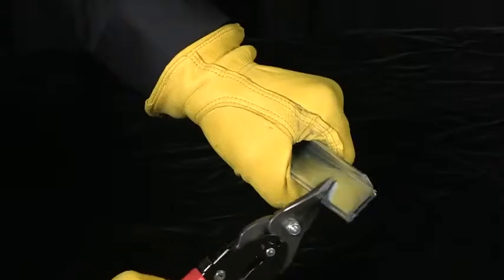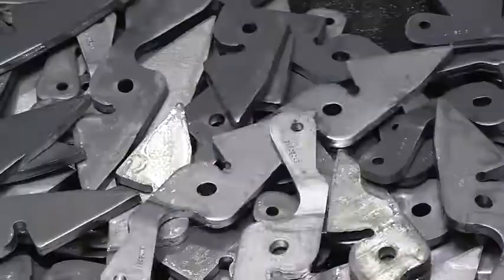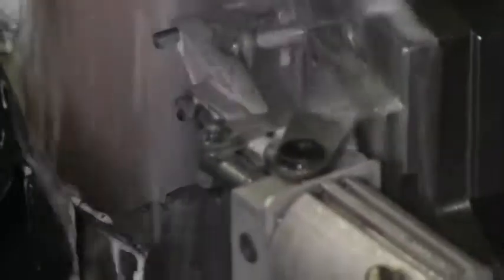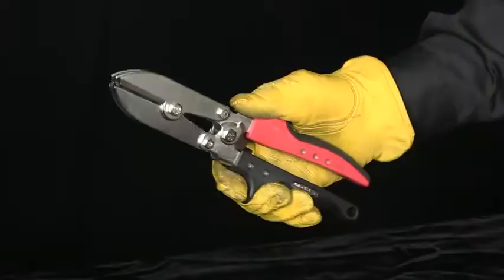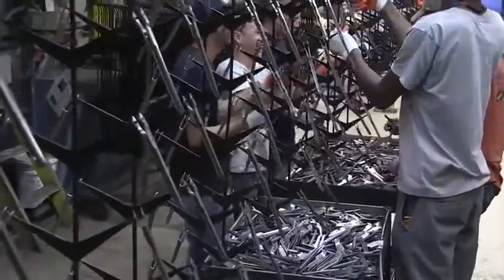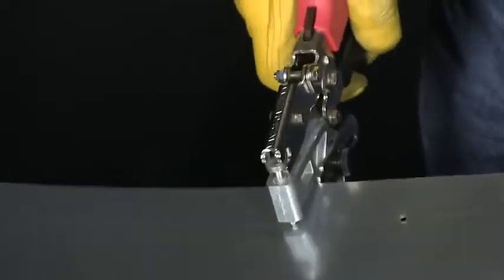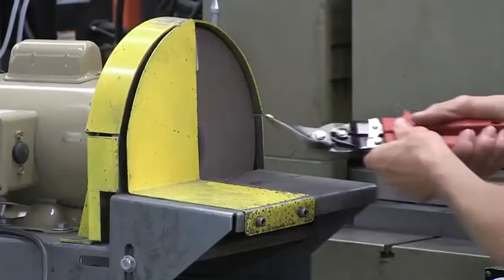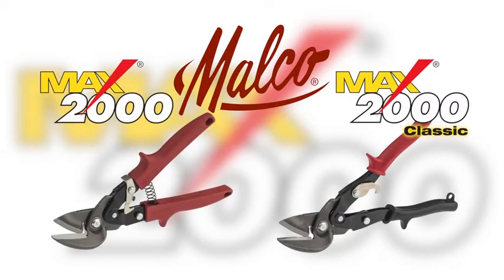How to make metal cutting tools in the manufacturing companies | Metalworking Tools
How to make metal cutting tools in the manufacturing companies | Tools| Tools

1.Malco M2006 MAX2000 Bulldog 1-1/4-Inch Cut Capacity 10-3/4-Inch Left Cut Offset Aviation Snip
Amazon US
Amazon UK
Amazon EU
Amazon JP

Music credit